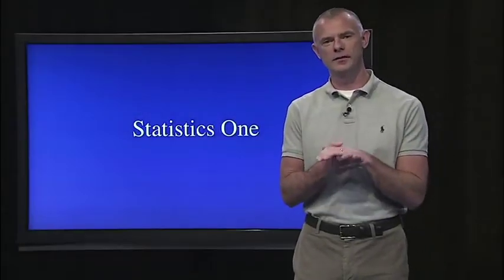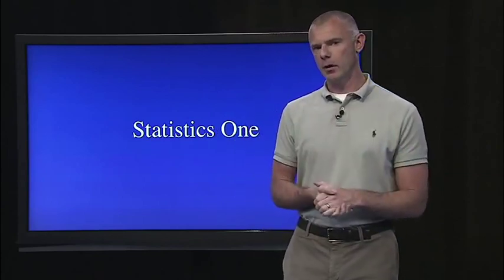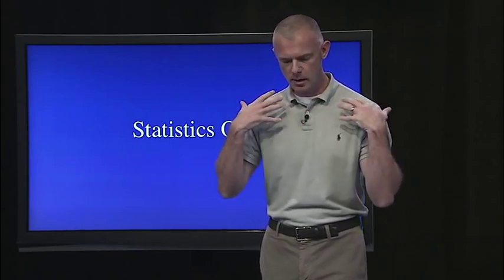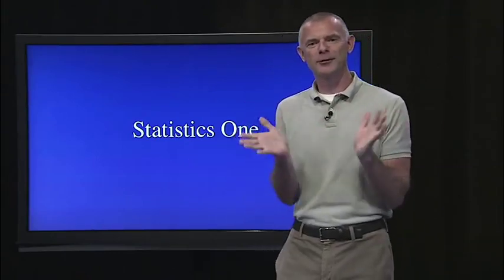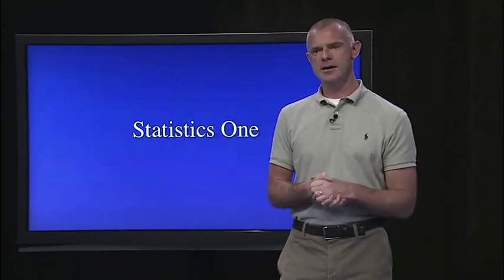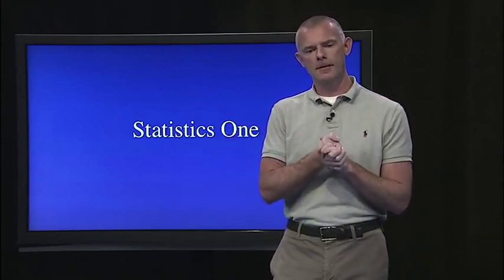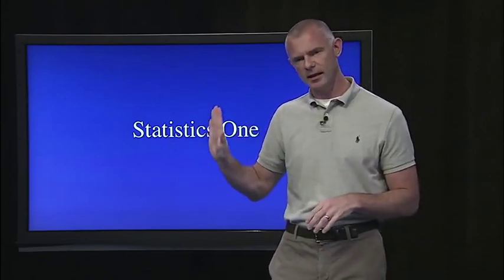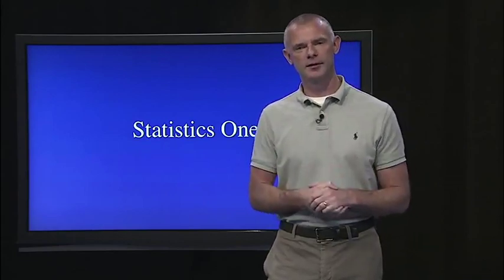1 1 Course Introduction